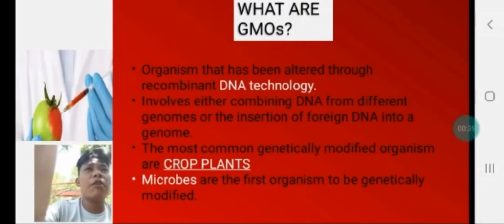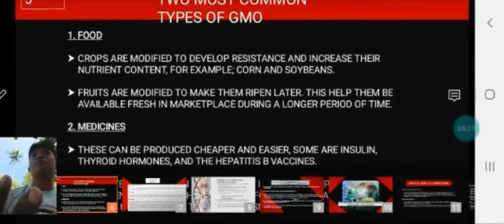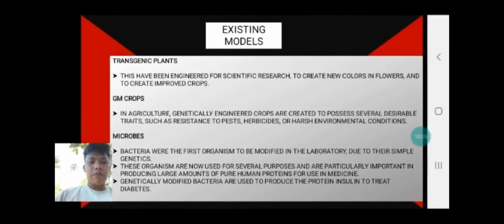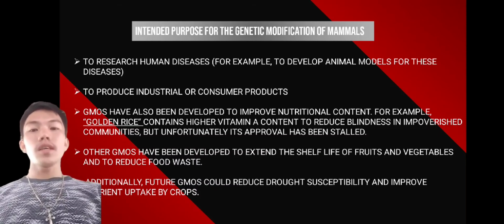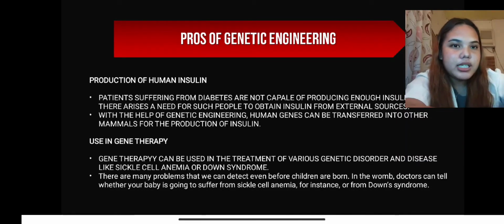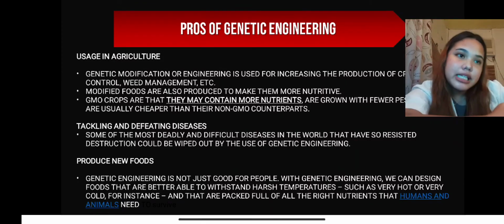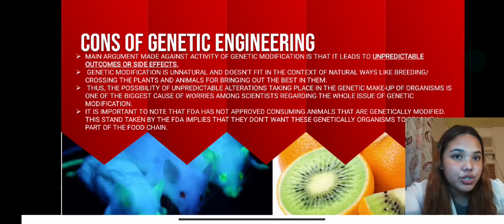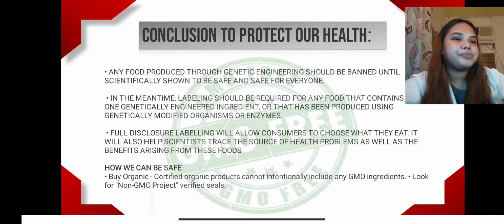STS: GENETICALLY MODIFIED ORGANISM